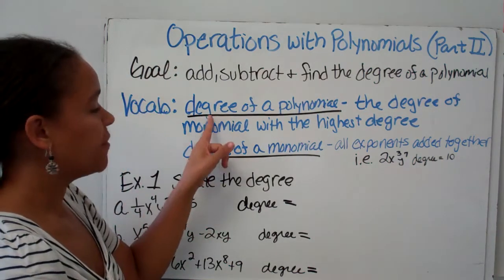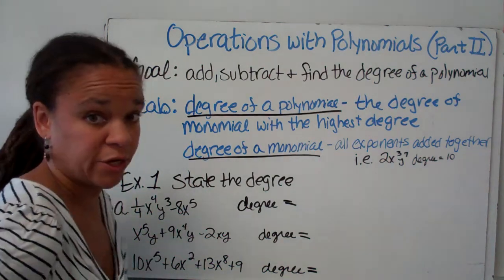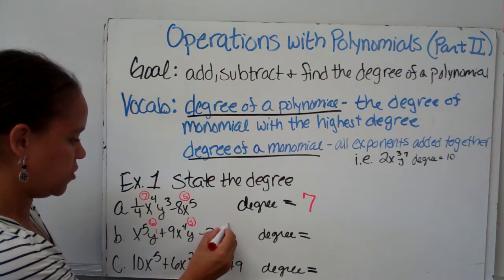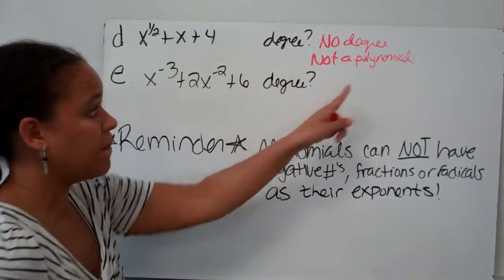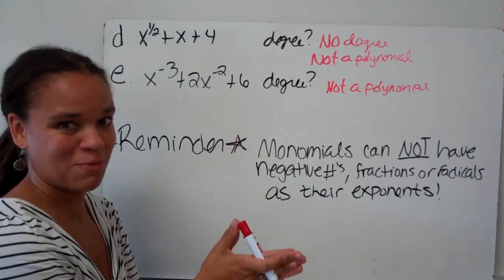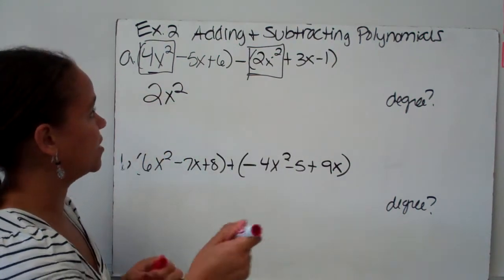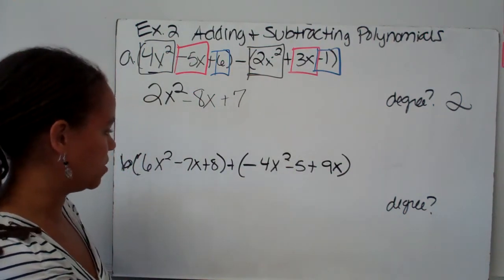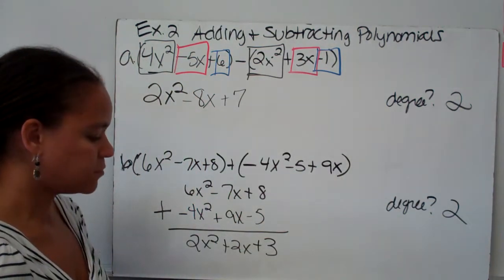Operations with Polynomials (PART 2)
5.1 Add, subtract and find the degree of a polynomial